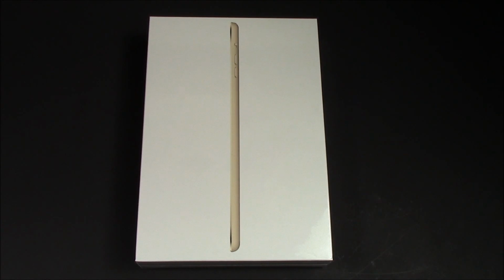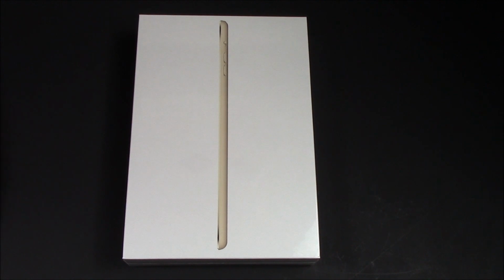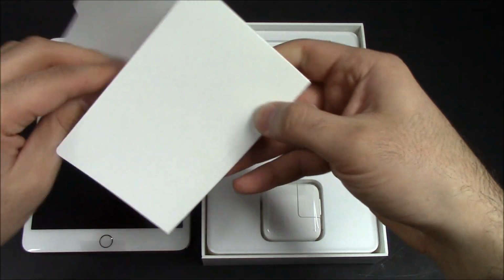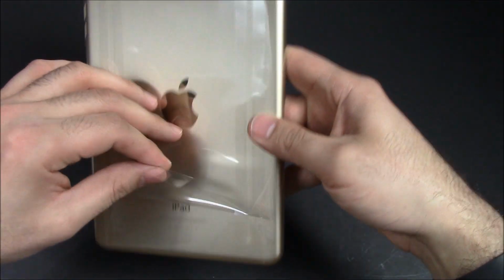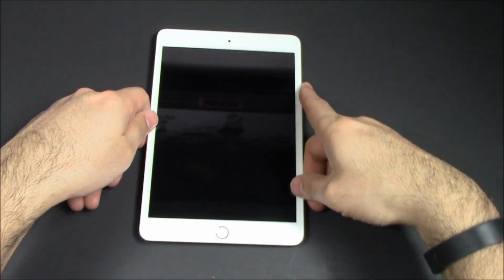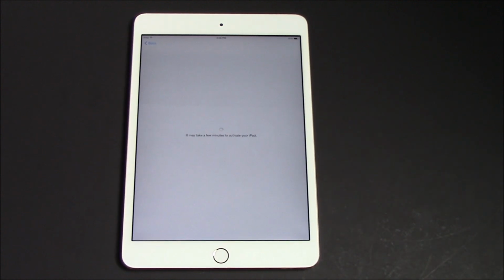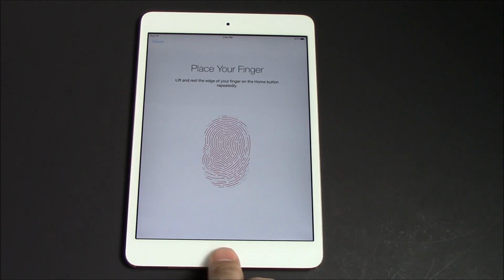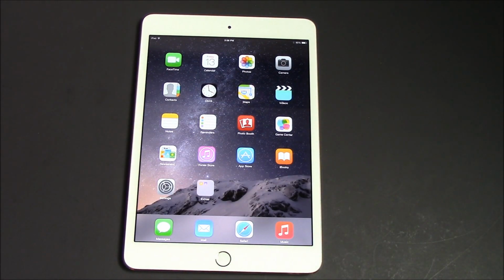iPad Mini 3 GOLD Unboxing + Turn On